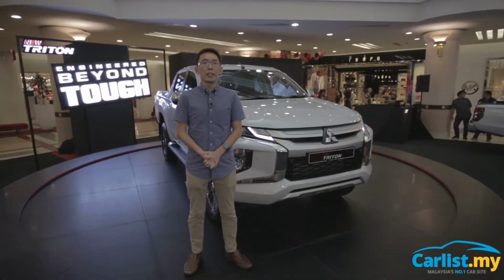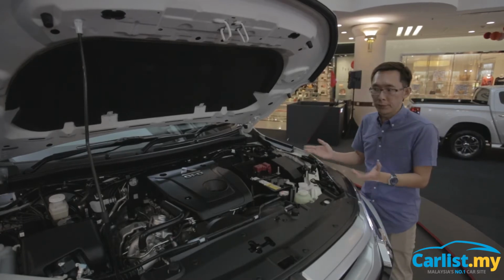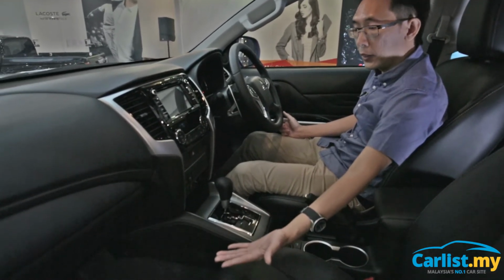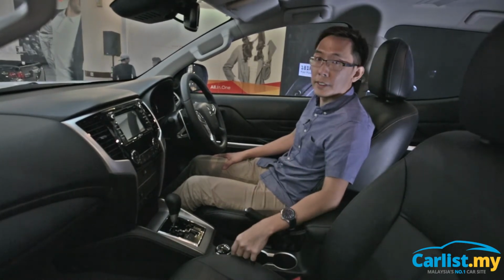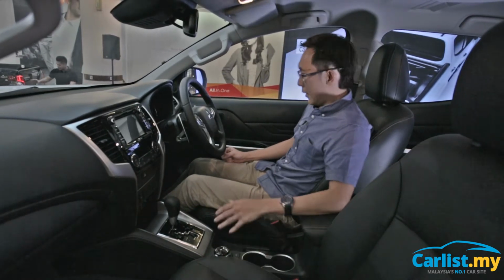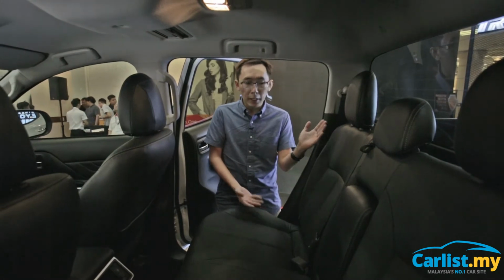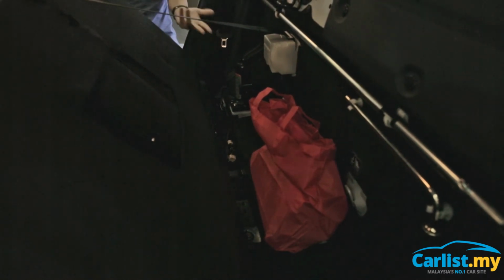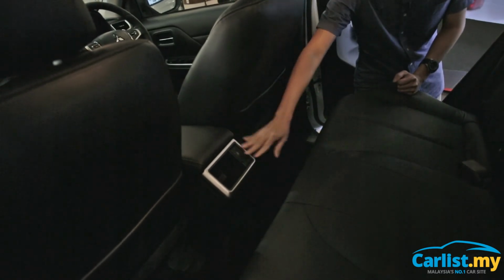New Mitsubishi Triton Launched In Malaysia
A new gearbox, significantly improved safety features, all wrapped within a new look, we take a look at the new Triton